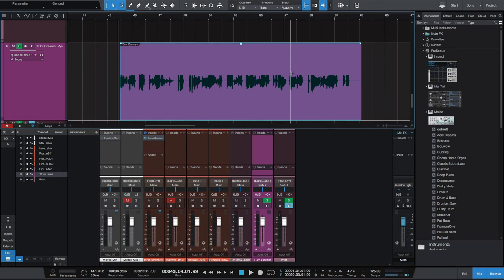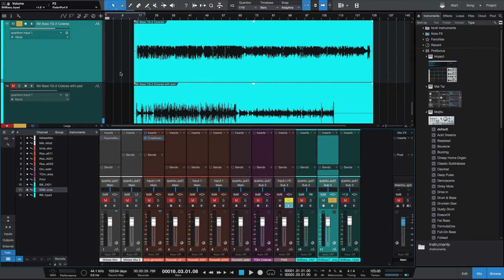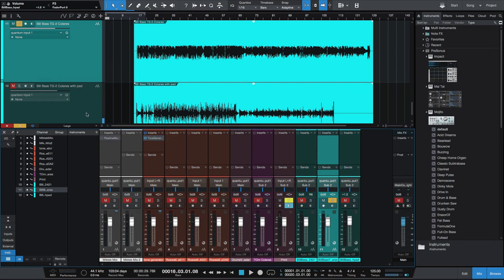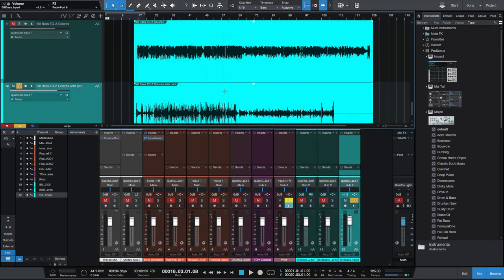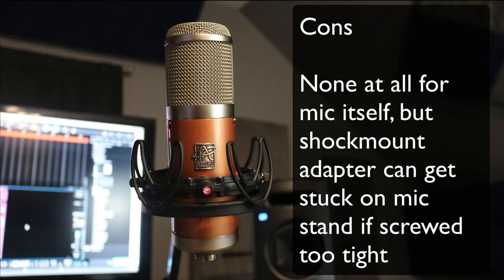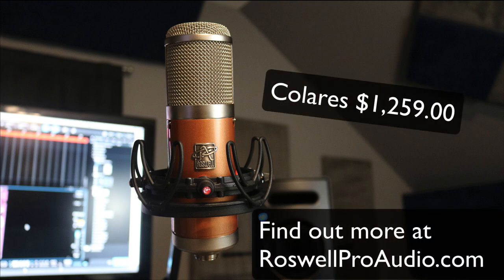Roswell Colares Review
This is my review of the Roswell Colares. Social media for the artist used in this review are below.

SimoneCurryMusic613 on IG
Trakzbeats on IG